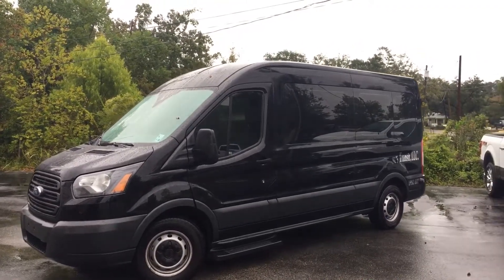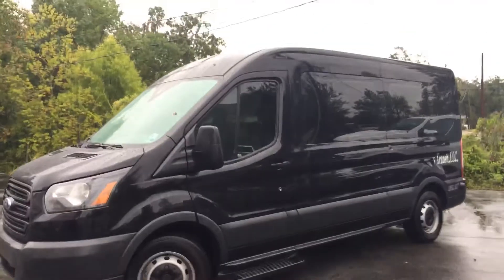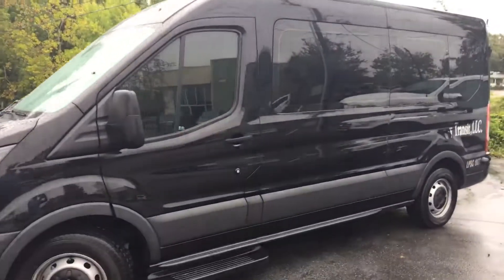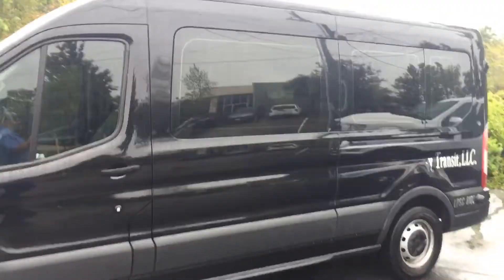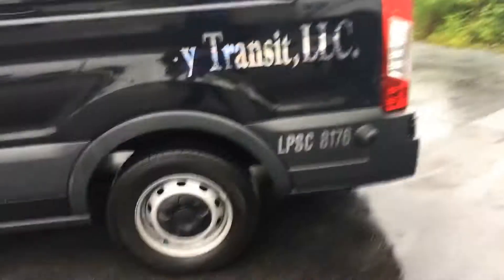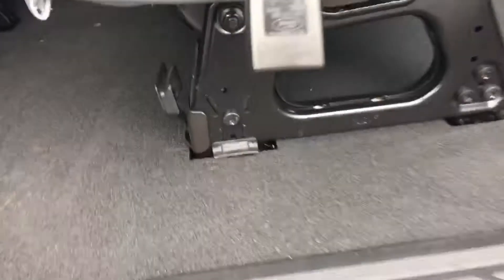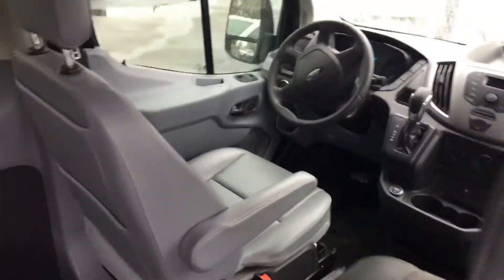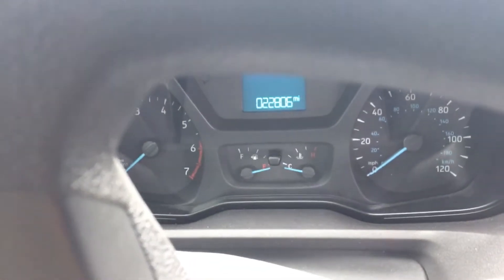2017 Ford Transit 350 Wagon 22K miles